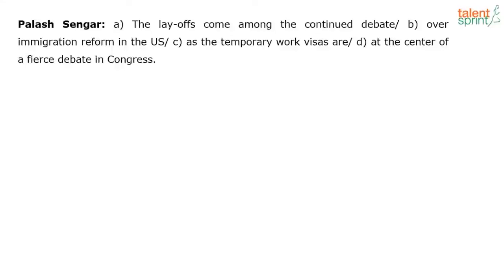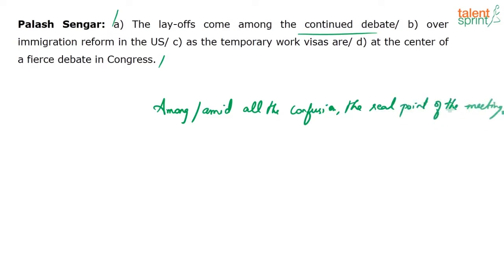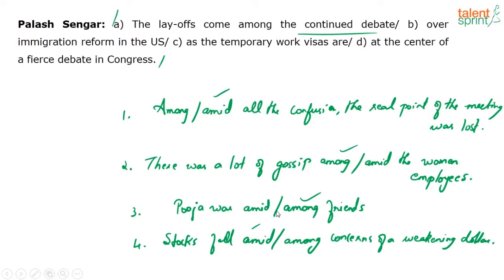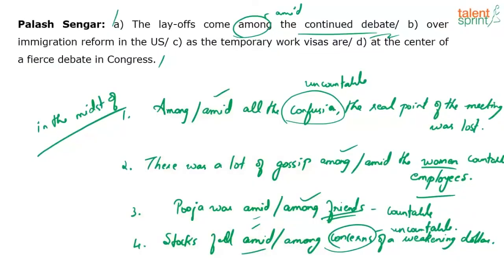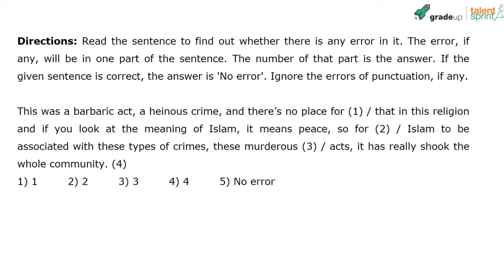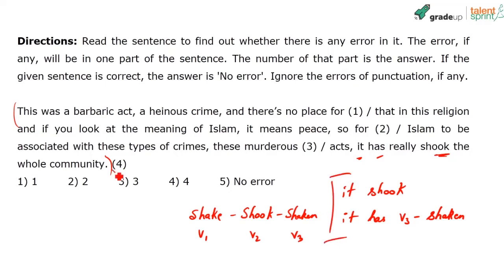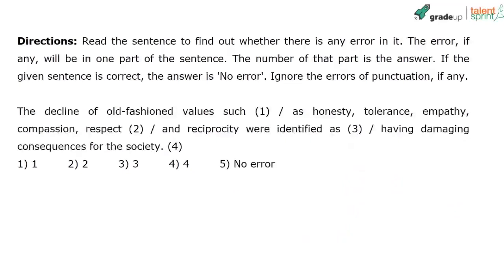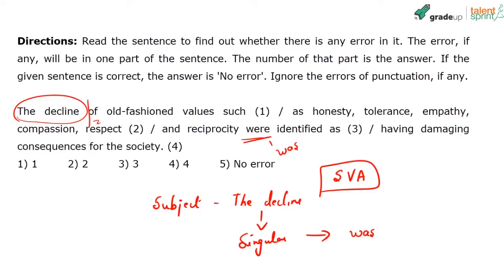Finding Errors | Advanced Example 277 to 279|Spotting Errors |English |TalentSprint